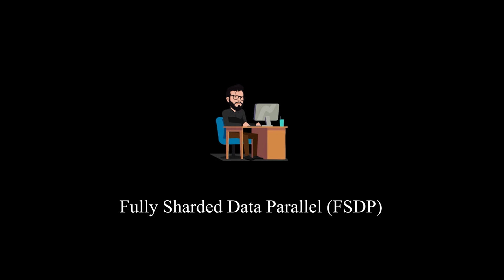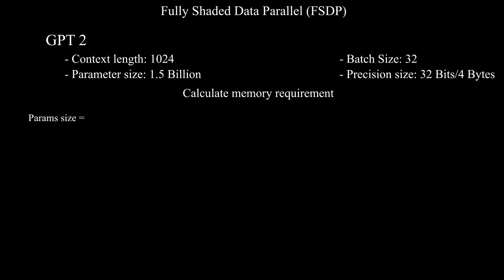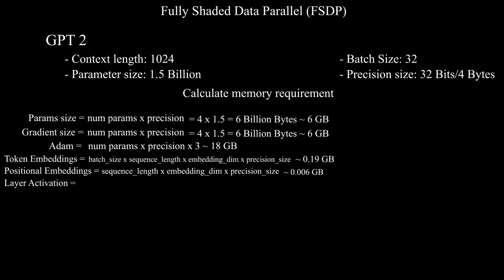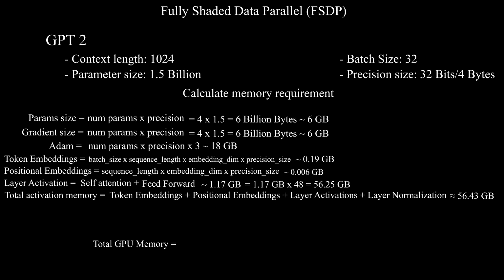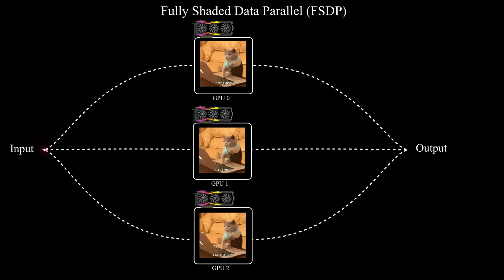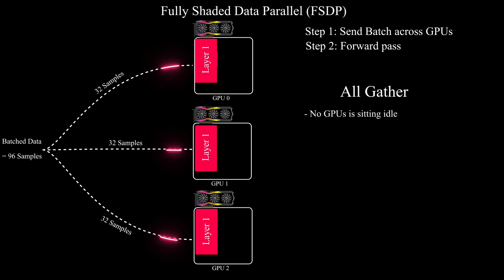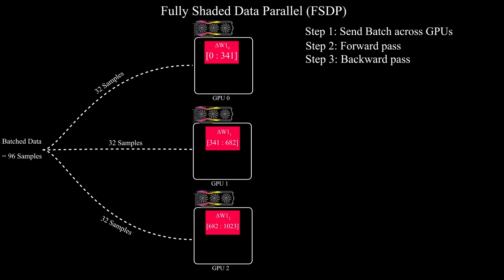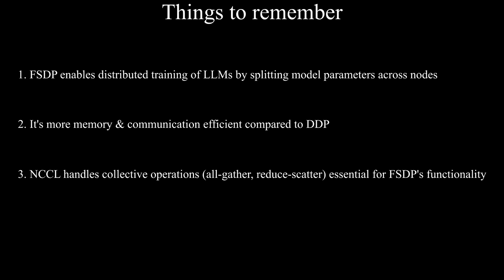The SECRET Behind ChatGPT's Training That Nobody Talks About | FSDP Explained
Ever wondered how massive AI models like GPT are actually trained?While everyone's talking about ChatGPT, Claude, and Gemini's capabilities, there's a revolutionary technology behind the scenes that nobody's talking about - Fully Sharded Data Parallel (FSDP). Without this breakthrough, training these massive AI models would be impossible. Let's see this hidden hero of the AI revolution!

⏰ Timestamps:
0:00 - Introduction
1:02 - Sharding Explained
1:16 - Traditional training methods
1:29 - Why FSDP over DDP
1:53 - The GPU Memory Crisis with Example
5:34 - How FSDP solved the Crisis
7:13 - Forward pass with All Gather
8:29 - Backward pass with Reduce scatter
9:44 - Equation to remember
9:58 - Thanks to NCCL
10:10 - Things to remember

🔍 In this video, you'll discover:

- Why even the most powerful single GPU can't train modern LLM
- Calculations: How much memory GPT-2 actually needs
- The clever trick that makes training possible
- Real examples with actual numbers and calculations
- Why this matters for the future of AI

🧮 Technical deep-dive includes:

- Step-by-step memory calculations
- All Gather and Reduce Scatter
- Multi-GPU orchestration explained simply

📚 Thanks to these articles/papers